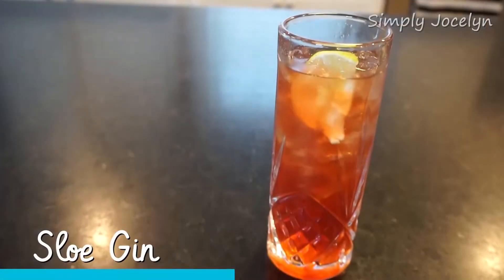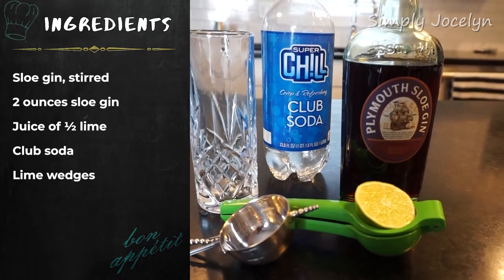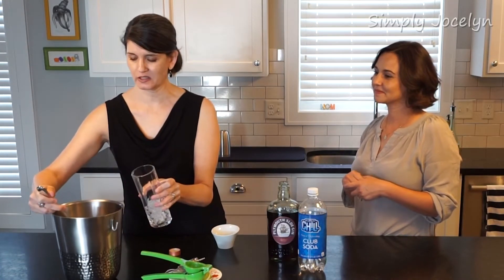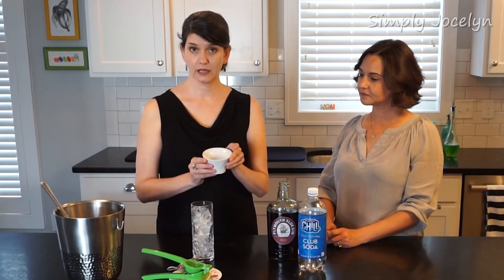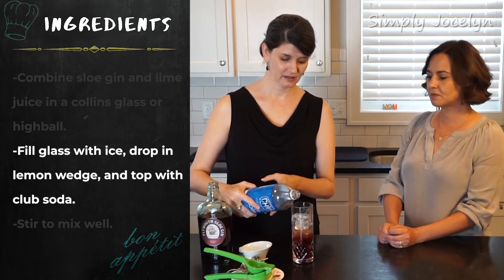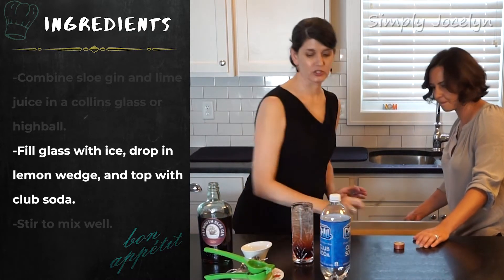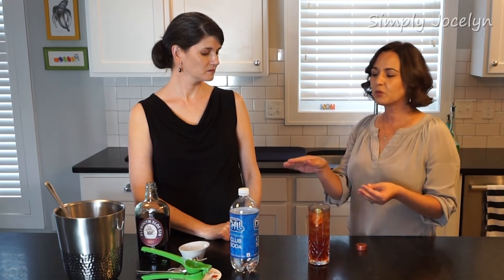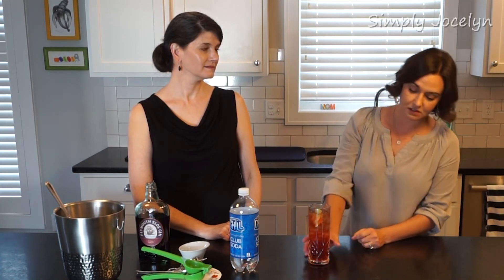How to Make a Sloe Gin Rickey - Simply Jocelyn Cocktails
Sloe Gin is not Gin, that is the first thing you should know. And this sloe gin rickey will give you a nice cocktail for the weekend and a conversation starter as well. Sloe Gin is a red liqueur made from sloe plums. So now you have learned something while having a tasty cocktail on this Friday.